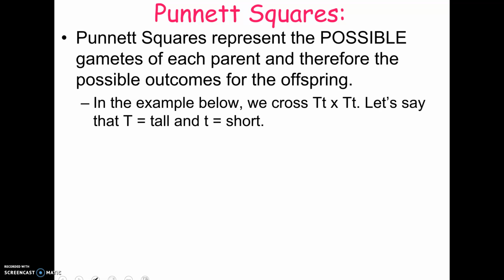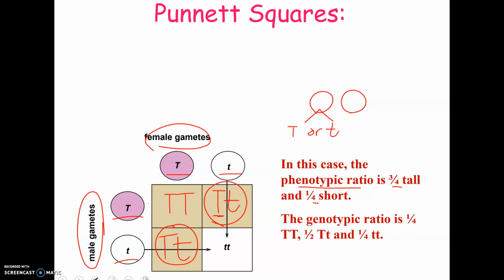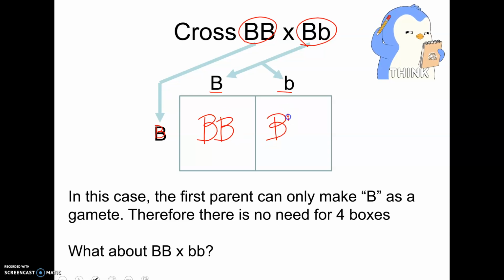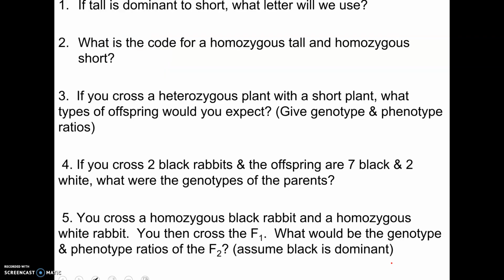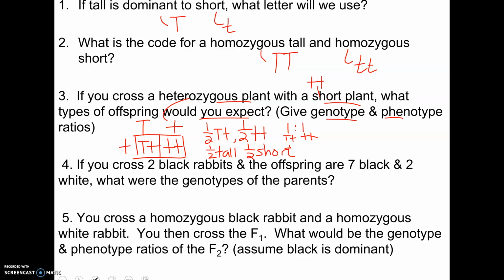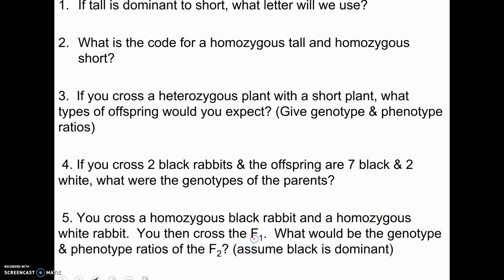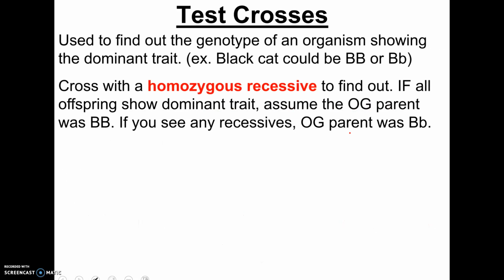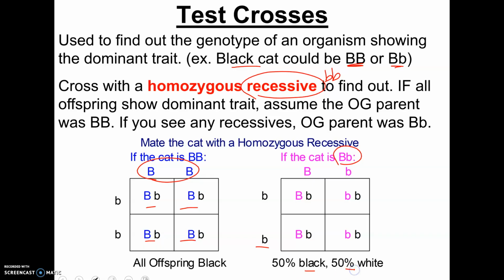AP Bio - Genetics Pt 1 Continued